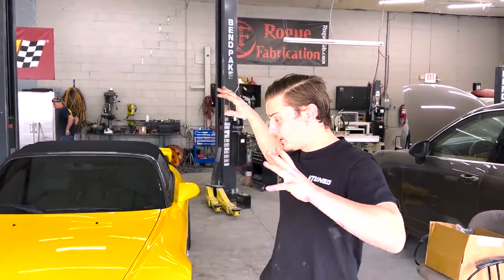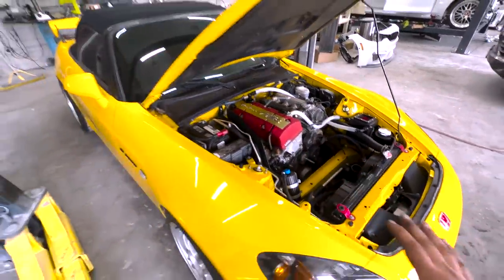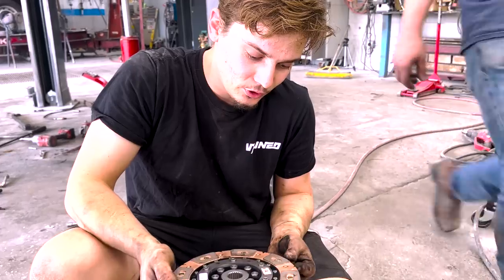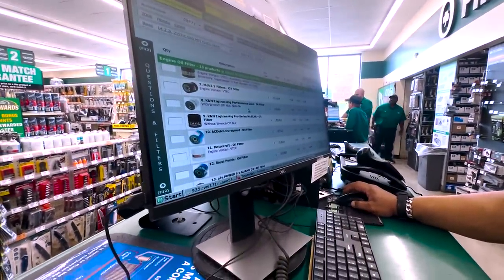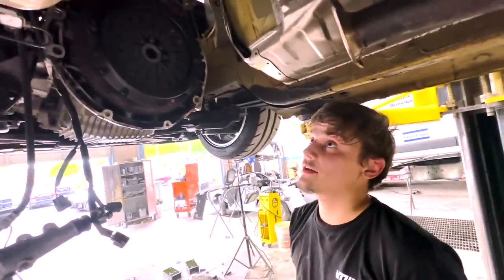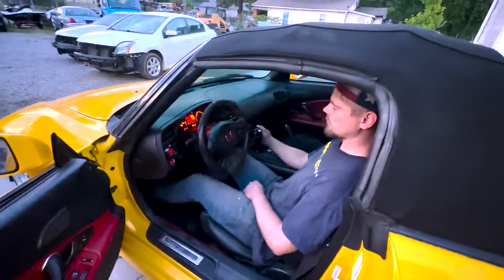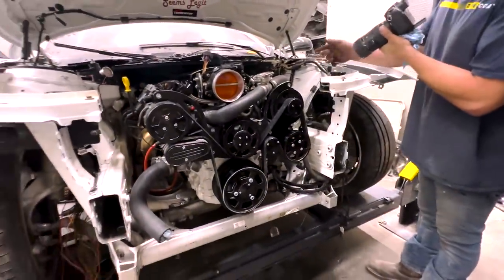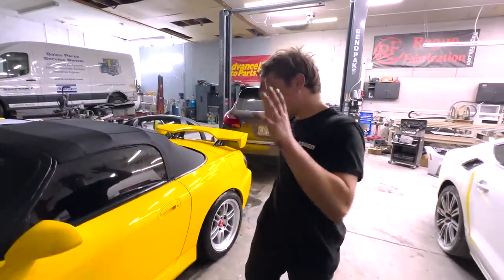Supercharged S2000 Gets A Crazy Twin Disc Clutch!! I Also Made A Huge Mistake!!!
In todays video we install my @BalladeSports clutch!! hope you guys enjoy!!